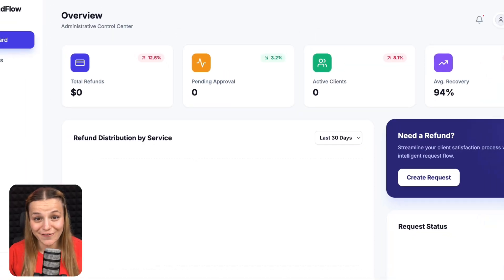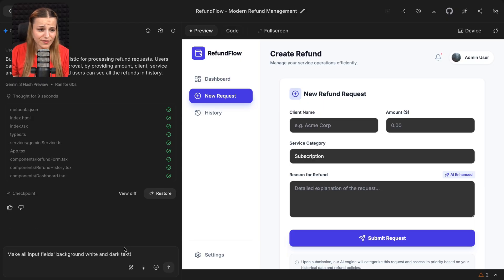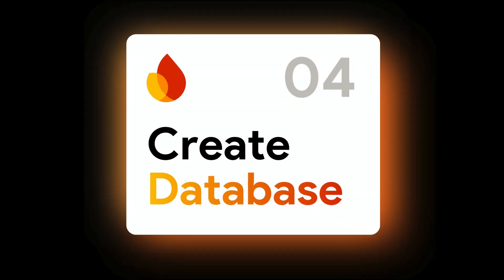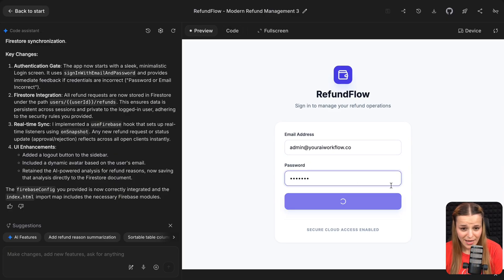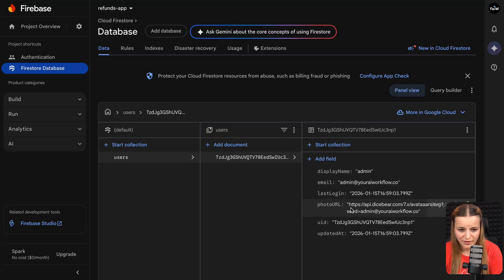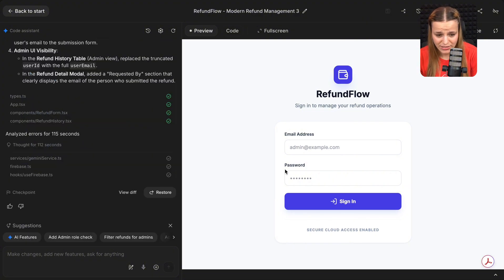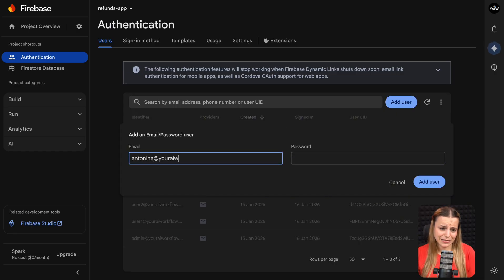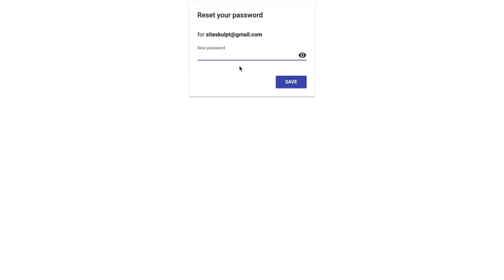Google AI Studio Now Builds Roles & Permissions? 🤯 (Firebase | Firestore Setup)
🚀 Join the Free 2-Day AI Mastermind:
(1,000 Free Seats Available)

Stop paying for expensive SaaS tools. You can now build fully functional internal tools with Admin & User roles using just 3 prompts.

In this video, I’ll show you how to take a "vibe coded" Google AI Studio app and turn it into a secure, multi-user system using Firebase. We are going to build a Refund Request Tool where employees can log in to submit requests, and you (the Admin) have a special dashboard to approve or reject them.

Most beginners get stuck at "Frontend toys"—apps that look good but can't handle real business logic. Today, I'll teach you the exact database rules and prompts needed to create secure permissions so users only see their data, while admins see everything.

✨ WHAT WE ARE BUILDING:

1. The Employee View (User Role)
Standard users can log in, submit new refund requests, and view their own history. They are strictly blocked from seeing other users' data or accessing admin features.

2. The Admin Dashboard (Admin Role)
We'll build a "God Mode" view where you can see requests from every employee. You'll have exclusive buttons to "Approve," "Reject," or "Mark as Completed"—features that are invisible to regular users.

3. Firebase Security & Logic
I'll walk you through setting up Firestore Security Rules to protect your data and show you how to manage users (resetting passwords, assigning roles) directly in the Firebase console.

⏰ TIMESTAMPS

00:00 - Intro: Saving Money by Building Custom Internal Tools
00:56 - App Walkthrough: User View vs. Admin Dashboard
01:52 - Step 1: Building the Base App in Google AI Studio
02:52 - Step 2: Setting up the Firebase Project & SDK
03:51 - Configuring Authentication (Email/Password)
04:45 - Setting up the Firestore Database
05:04 - Critical Step: Adding Security Rules for Data Protection
06:05 - Prompt 1: Establishing the Firebase Connection
07:12 - Prompt 2: Saving User Data to the Database
07:58 - 🚀 Free AI Mastermind Workshop Announcement
09:06 - Testing the Database Connection
10:14 - Prompt 3: Implementing Admin & User Roles Logic
11:46 - Book a 1:1 App Building Session
13:36 - How to Manage Users in Firebase Console
13:56 - Creating an Admin User & Resetting Passwords
16:03 - Creating a Regular Employee User
16:28 - Final Thoughts & Outro